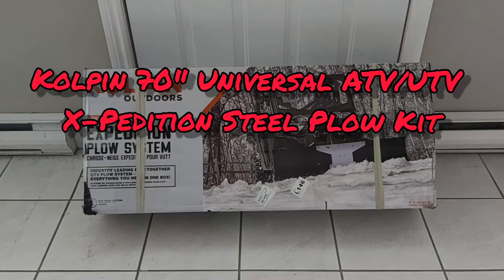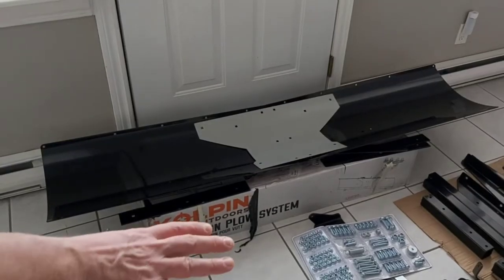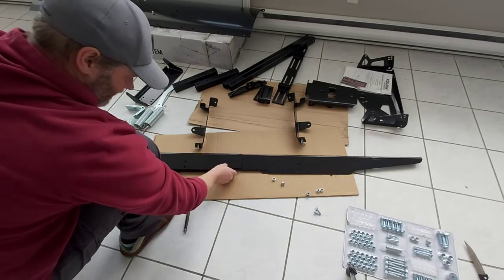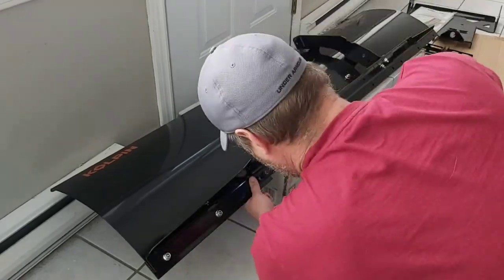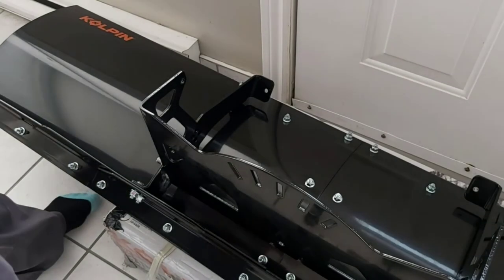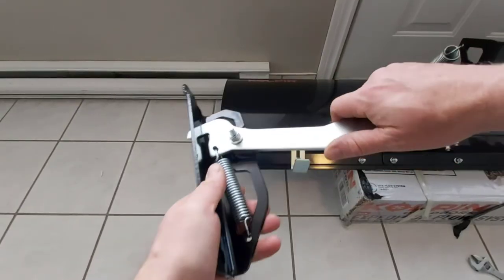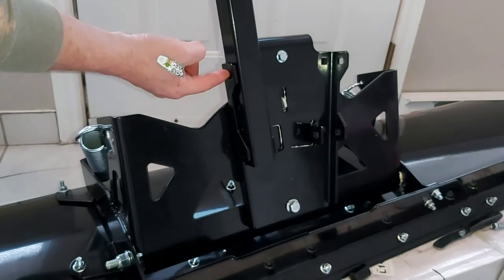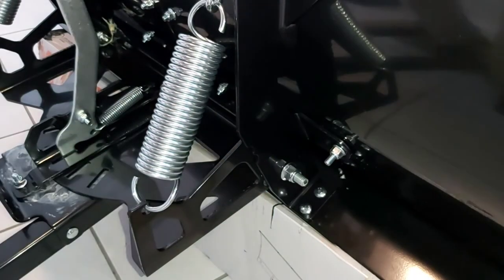Kolpin 70" Universal ATV/UTV X-Pedition Steel Plow Kit Setup Instructions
DETAILS

Turn your ATV/UTV into a snowplow with this kit. It includes a steel plow blade, plow mount, push tube and hardware.

Feature(s)Includes steel plow blade, plow mount, push tube and hardware.

Application(s)Use with a ATV/UTV to plow snow.

Attributes and Specifications

SKU8999161Package (L x W x H)43.5 x 18 x 8 in.
Weight129.5 lbs
Item Name70 in. Universal ATV/UTV Steel Snow Plow

Kit IncludesBlade, push tube, plow mount and hardwareFinish
Painted
Gauge14
Packaging (qty)1For Use withATV/UTVWidth (in.)70
ColourBlackMounting
TypeUniversal
Dimensions70L x 15-3/4H
Weight115 lb lbs
MaterialSteel